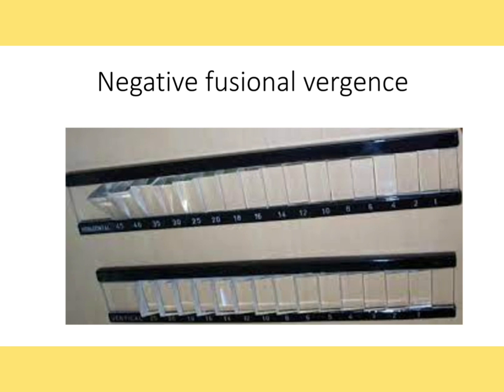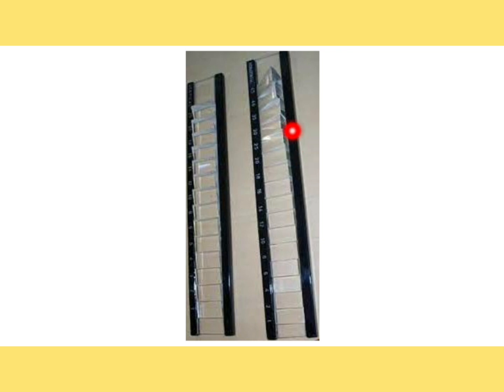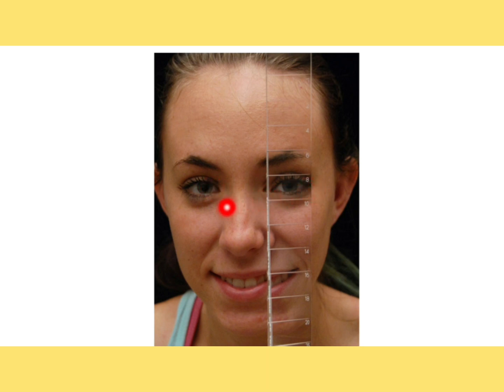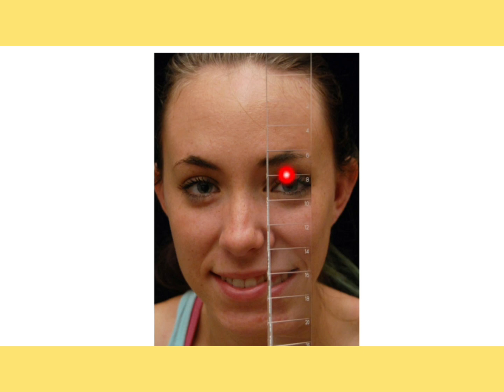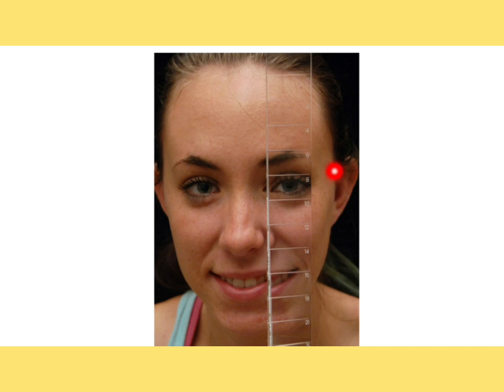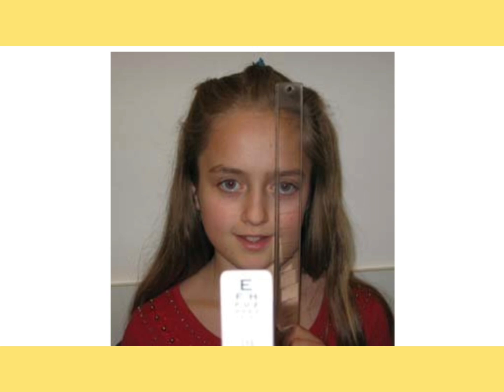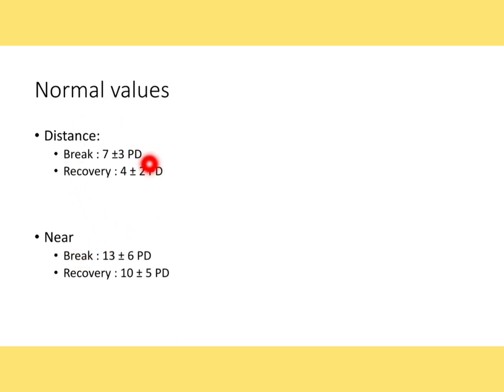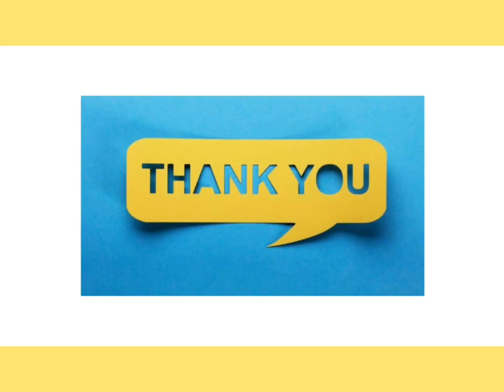Orthopics series 4 : Negative fusional vergence (NFV)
Negative fusional vergence is the ability of our eye to diverge so in this video i discussed how you will do NFV test to go to a proper diagnosis of convergence anomaly